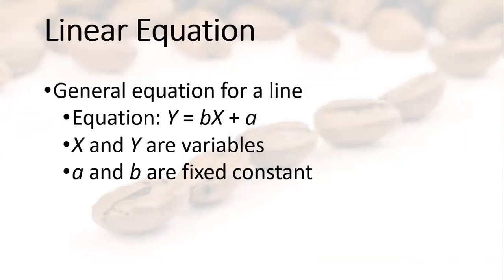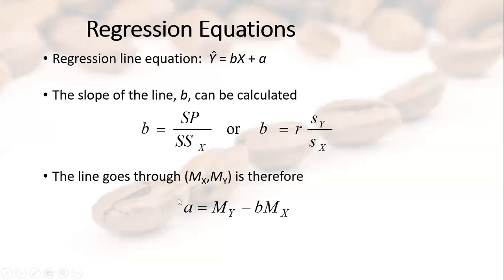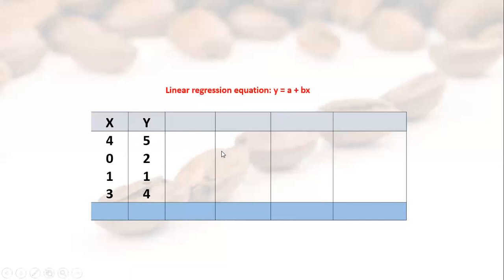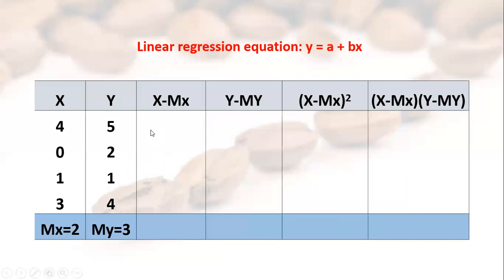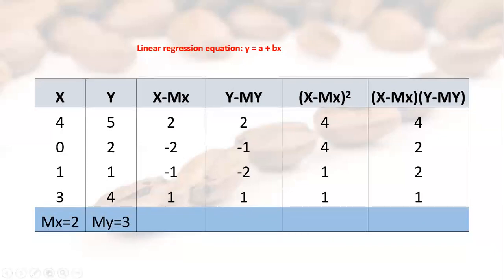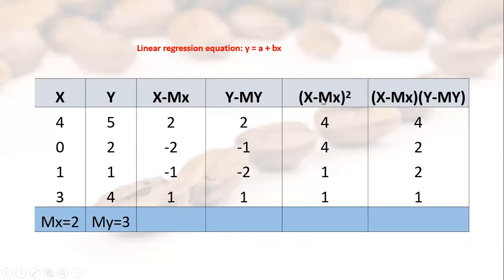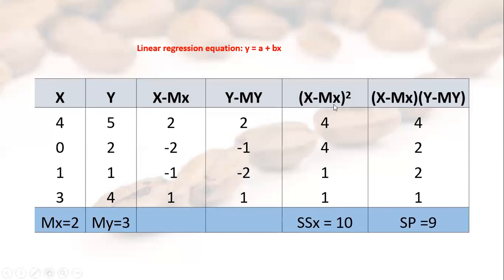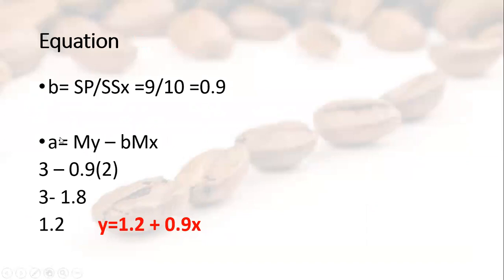Simple Linear Regression Equation (Manual calculation of the slope and y-intercept)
Please make use of this video that explains the Linear Regression Equation in simple terms.